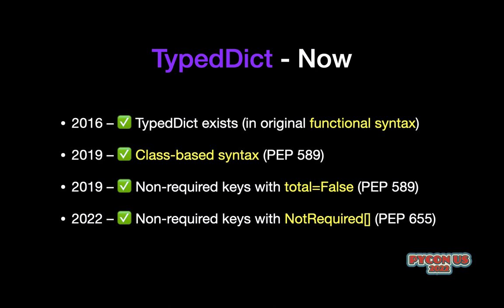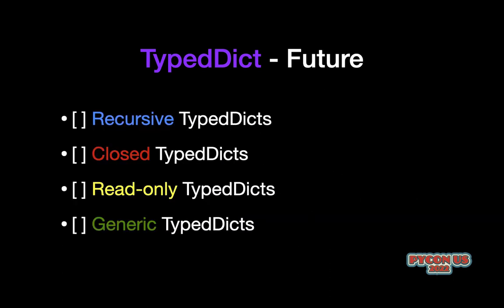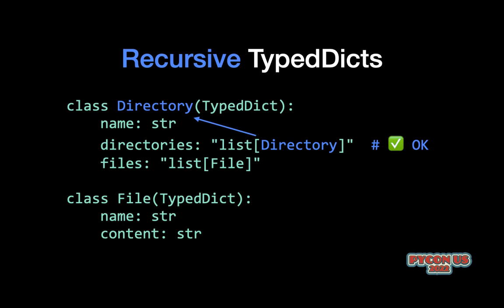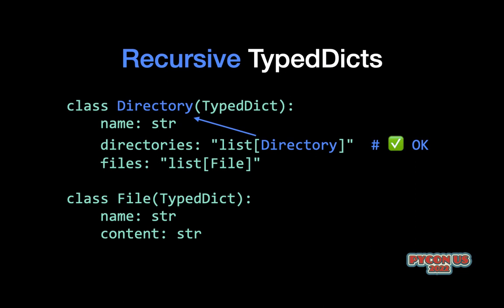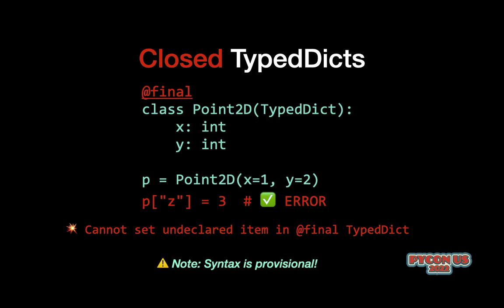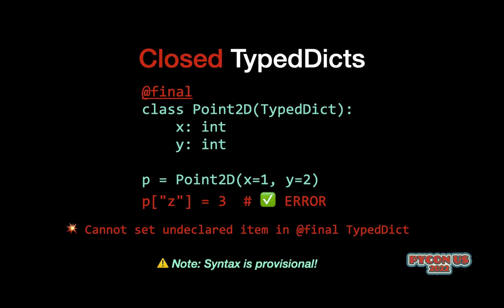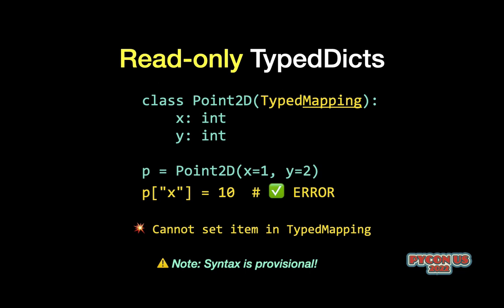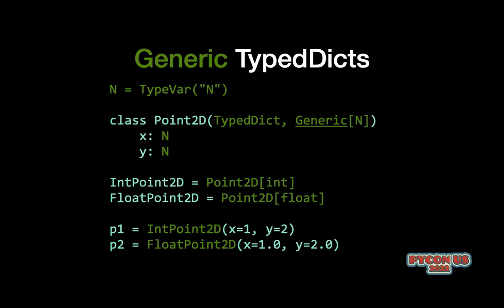The future of TypedDict | Typing Summit | PyCon US 2022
Reviews the history of TypedDict and describes some proposals for improving TypedDict in the future.

00:00 - Introduction
00:34 - History of TypedDict
02:00 - Recursive TypedDicts
03:26 - Closed TypedDicts
04:51 - Read-only TypedDicts
05:57 - Generic TypedDicts
07:13 - Help Wanted
07:48 - Q&A